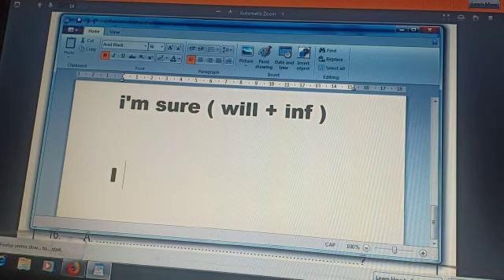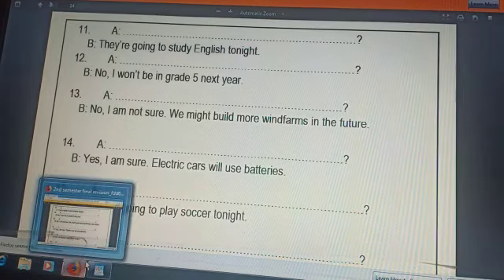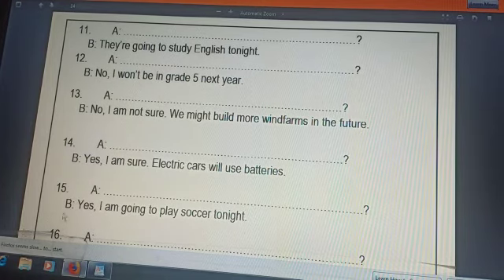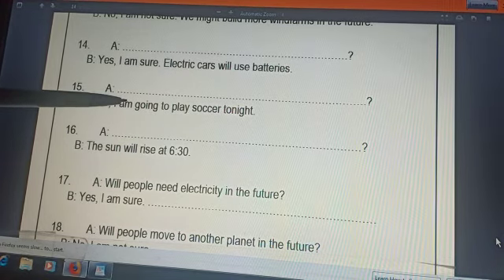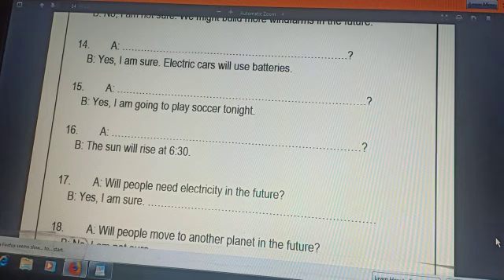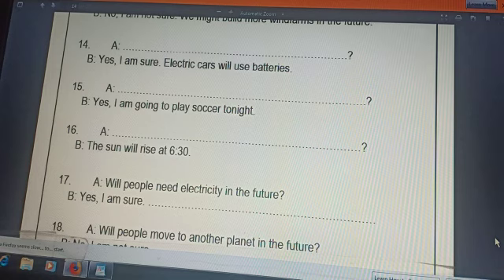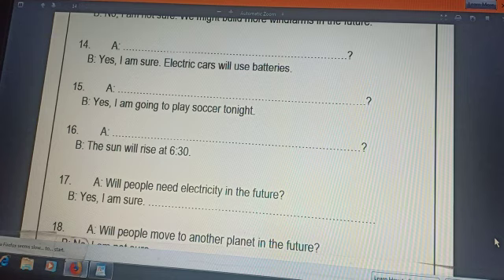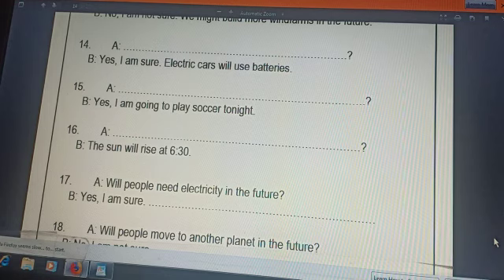Oxford Discover 3 /Grammar Revision (Mini dialogue 2)